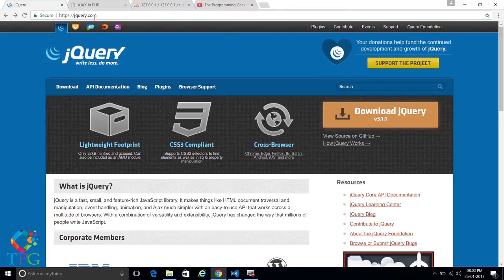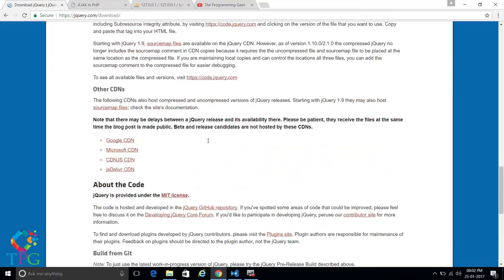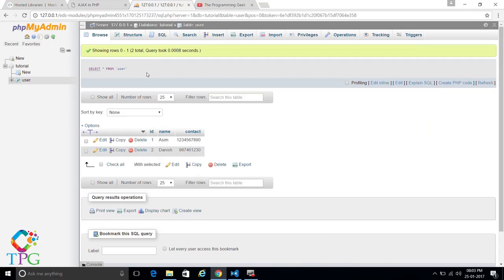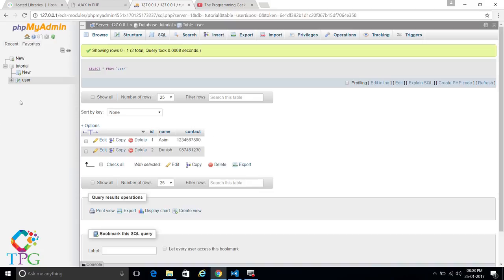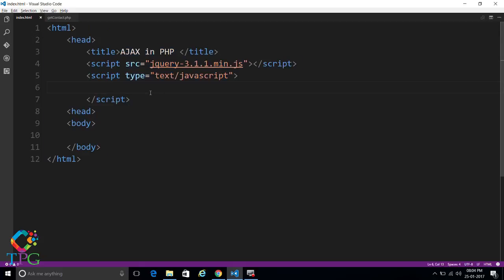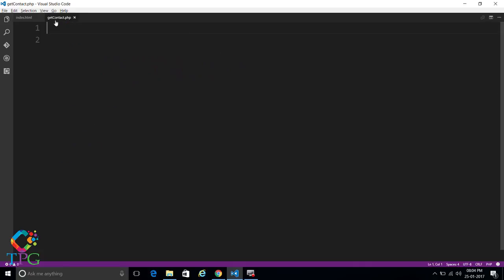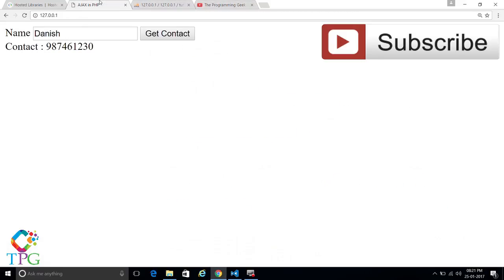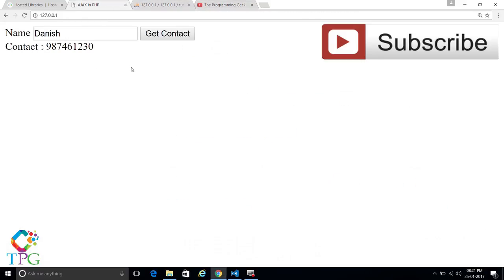PHP AJAX Tutorial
In this video tutorial I have shown Simple Example of AJAX In PHP.
I have Used JQUERY Library.